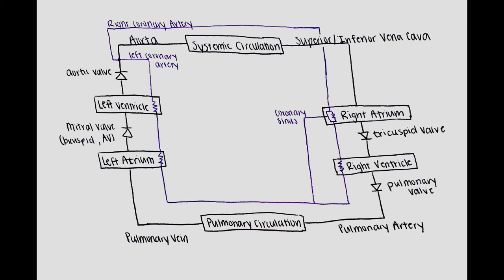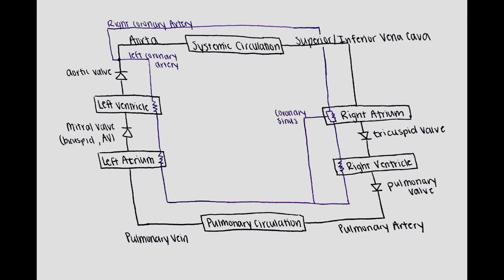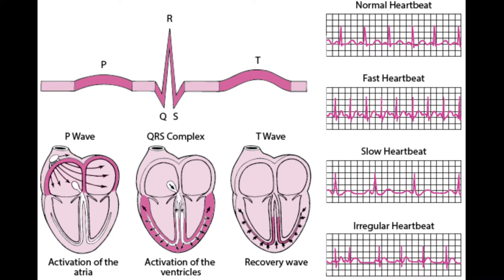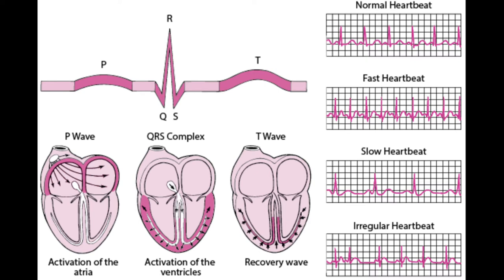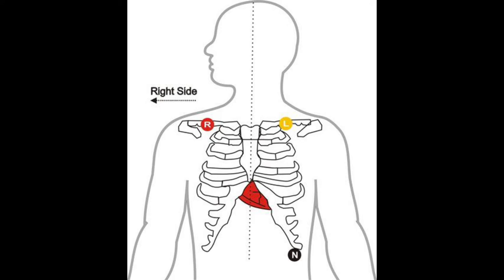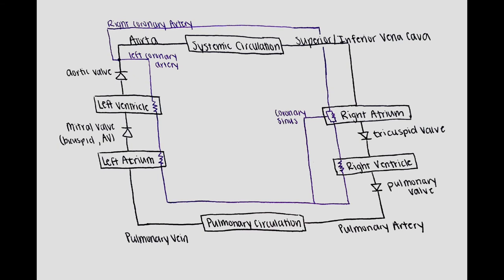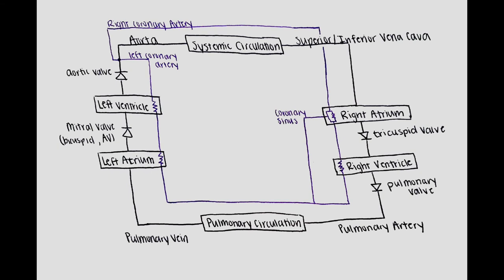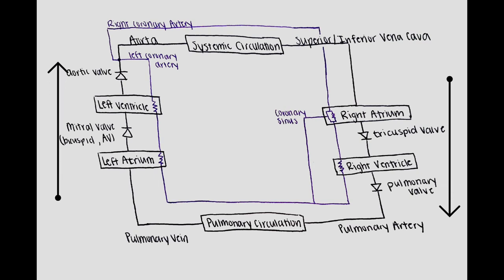Functional Block Diagram and EKG Sensors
This video discusses how the concept of functional block diagrams was used to determine the placement of the EKG sensor leads.